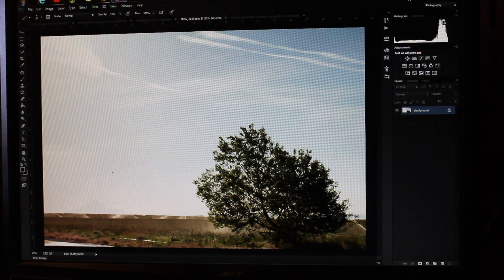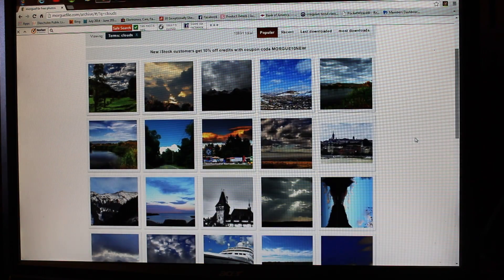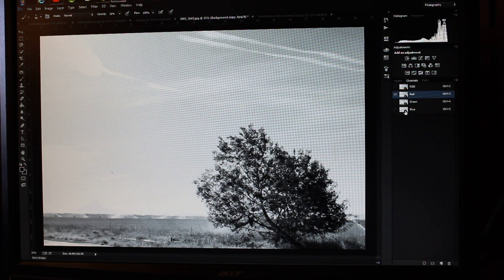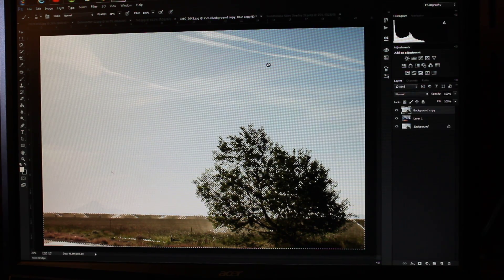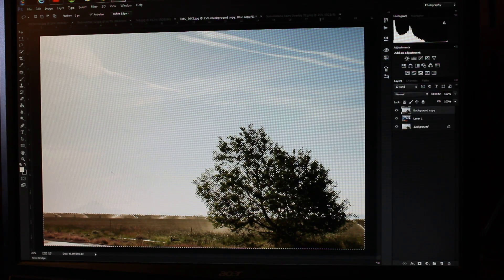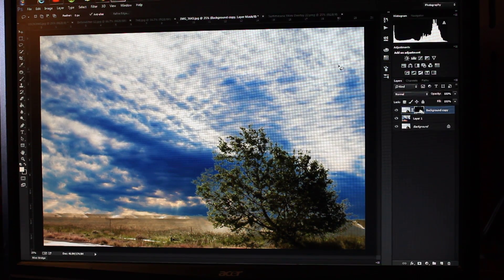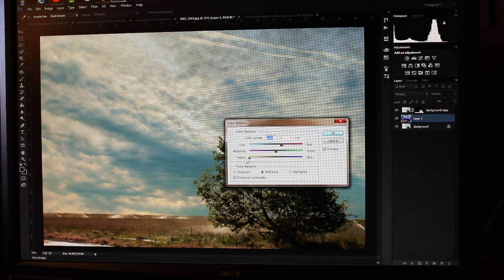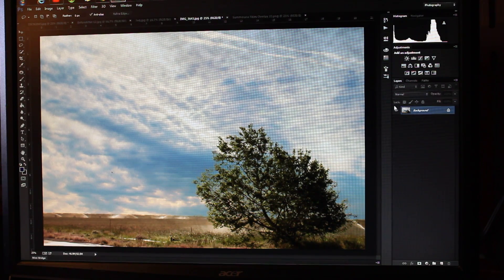Photoshop Sky Overlay with NO Brushing off! Easy & Fast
With this method of adding a sky overlay using RGB channels, you'll never have to spend hours brushing off tree branches and leaves.  I've timed how long it takes from start to finish (once you get the hang of it) and it's about 90 seconds!  Achieve a realistic, perfectly blended sky in your own portraits and landscapes with no frustration!